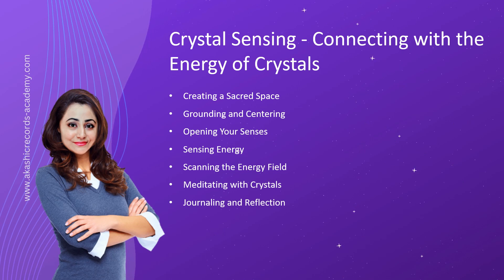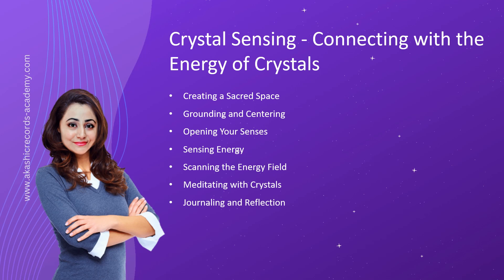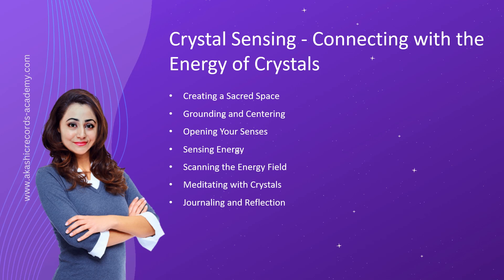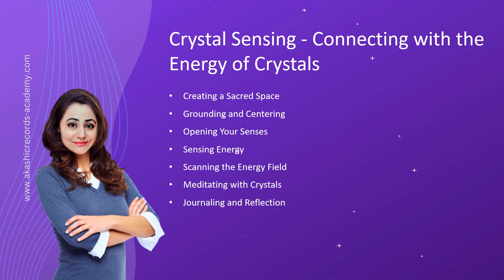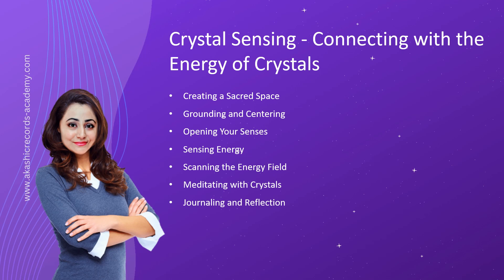Crystals Healing & Prescriptions: Sending the Crystals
Welcome to the enchanting realm of Crystal Prescriptions!
Experience the profound healing powers of crystals with our comprehensive Crystal Prescriptions Course. Immerse yourself in the mystical world of gemstones and unlock their incredible potential to restore balance and vitality.

Our Crystal Prescriptions Course offers an illuminating journey into the ancient wisdom of crystals and their therapeutic properties. Whether you're a novice or an adept practitioner, this course provides a wealth of knowledge and practical techniques to elevate your crystal healing practice.

Distinguished by its holistic approach, the Crystal Prescriptions Course delves into the scientific, metaphysical, and spiritual aspects of crystals. Discover how to effectively select, cleanse, charge, and program crystals, amplifying their healing energies to their fullest potential.

Throughout this transformative course, you will be guided through various Crystal Prescriptions techniques, including immersive crystal layouts, powerful chakra balancing methods, aura cleansing practices, and the art of crafting intricate crystal grids. Gain hands-on experience and acquire the skills to conduct profound crystal healing sessions for yourself and others, nurturing deep emotional and physical well-being.

The Crystal Prescriptions Course empowers you not only on a personal level but also on a professional one. Whether you aspire to embark on a fulfilling career as a certified crystal healer or simply seek to enhance your own well-being, this course equips you with the knowledge and skills to make a positive impact in the realm of holistic wellness.

Embark on a transformative journey of self-discovery and embrace the mystical allure of crystals. Enrol now and become part of our vibrant Crystal Prescriptions community, where you'll connect with like-minded individuals passionate about harnessing the extraordinary energies of crystals.

🌟 Awaken the magic of crystals
🌈 Restore harmony to mind, body, and spirit
💎 Explore the profound properties and energies of crystals
🧘‍♀️ Master advanced Crystal Prescriptions techniques
✨ Deepen your spiritual connection
🎓 Empower yourself personally and professionally
🌍 Join our Crystal Prescriptions community

Don't miss out on this life-changing opportunity! Enrol today and embark on your Crystal Prescriptions journey. for more information and secure your place in this transformative course.

About Me (Karishma Manchanda):

MY MISSION
I AM a Light Warrior, showing up as a force for good in our time of Awakening to the Truth of who we are and what we are. I do so with Fierce Love and Enthusiasm, with Courage and Care, with Power and Purpose.

For us to truly flourish and thrive in alignment with the Divine, we have to be willing and committed to diving deep into the root core of our personal and collective issues that are indeed holding us in loops of unnecessary suffering. We need to face our shadows and unhealed wounds; realize that both Light and darkness are operating within the structures and layers of reality. We need to face the massive lies and deceptions we have been programmed to believe in about ourselves, life on Earth, and the Universe — and acquire truthful knowledge about it. We have to do the Inner Work needed to peel off the layers of negative mind programming and trauma that block our access to our Inner Divine Self, to Truth, and to the Divine Source of All, That Is.

Other Offerings:
Become a Certified Akashic Records Consultant and start your healing business or spiritual practice.
Level 1: Exploring and Connecting with Akashic Records
Level 2: Healing Ancestral Karma, Maternal Karma, Womb Healing, Paternal Karma, Inner Child Wounds, Soul Retrieval and much more
Level 3: Healing Past Lives, Evolution Cycle, Divine Masculine, Divine Feminine, Balancing the Yin & Yang Within, Releasing spirits, wayward souls, oaths, vows, etc
Level 4: Healing others with Kashic Records- In Person, Distant, and with Akashic Oracle Cards
Books:
1. Best Seller: Cracking the Code of Akashic Records
2. The Workbook on Chakra Healing
3. Consultation Skills for Healers & Therapists